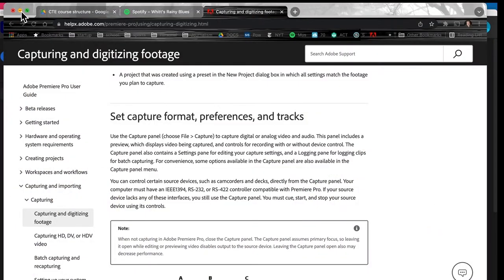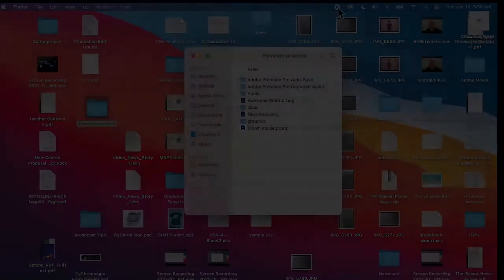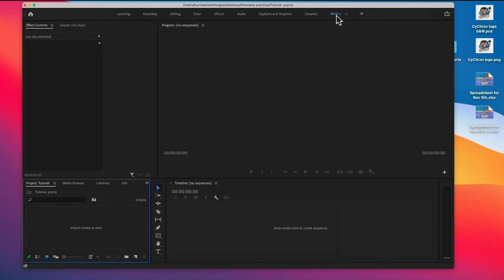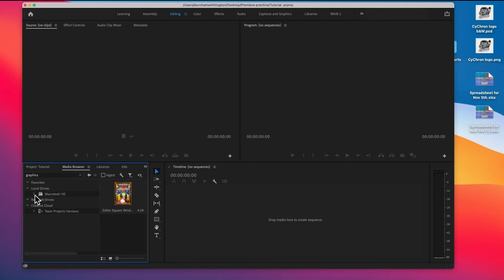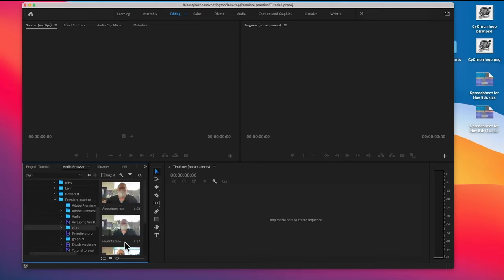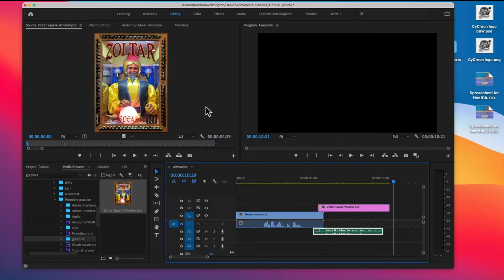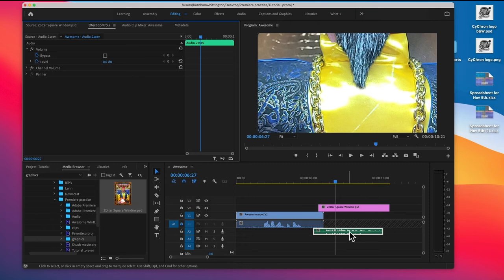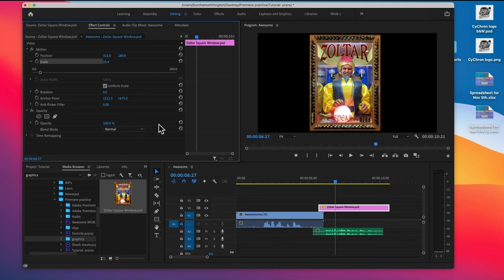Intro to Premiere Pro tutorial for CyChron staff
This video covers the following Premiere Pro basics
00:00 Intro
00:15 Record a Clip in Quicktime
01:34 File Management
03:10 Start a Project
04:45 Using Workspaces
06:54 Media Browser
08:30 Place Movie
10:50 Place Graphic
12:51 Effect controls